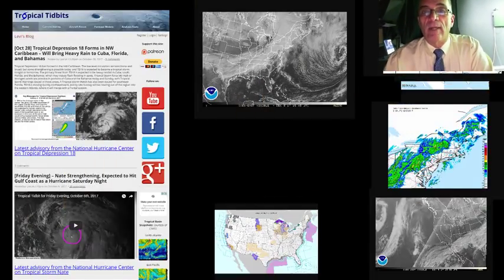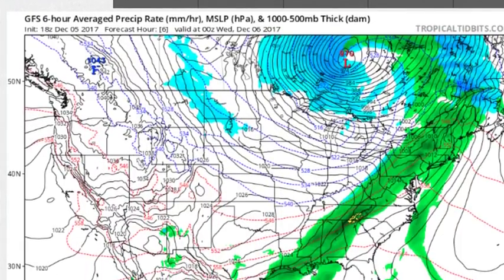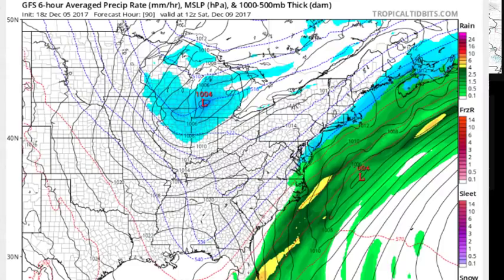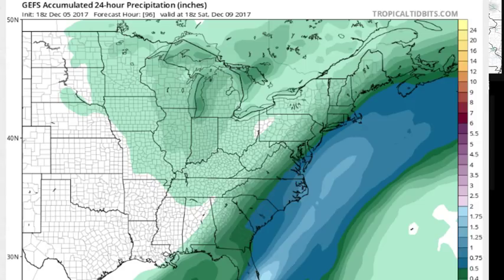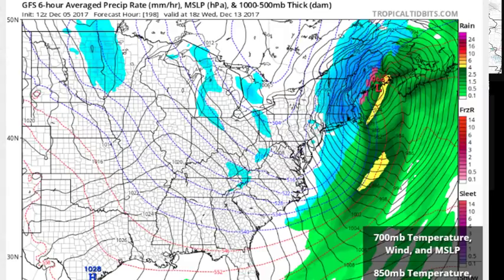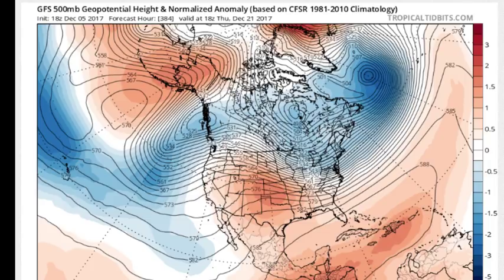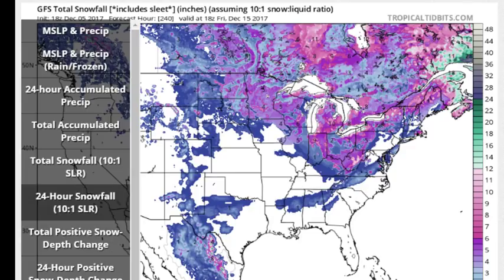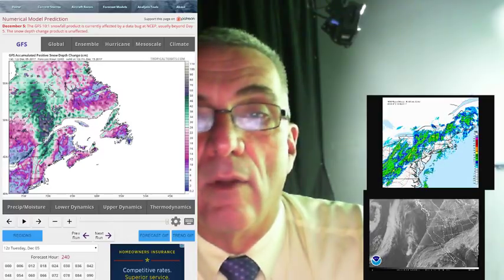Joe Cioffi weather show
Snow threat for the coastal areas of New Jersey & Coastal Southern New England Friday night into Saturday. The weather pattern will bring wintry conditions in the long range to much of the East with shots of frigid air from time to time coming into the Eastern half of the United States. Snow threats are possible along the way with the middle of next week standing out with a deep trough in the Eastern US. Winter also in progress across Europe with threats for snow in many locations including the British Isles.